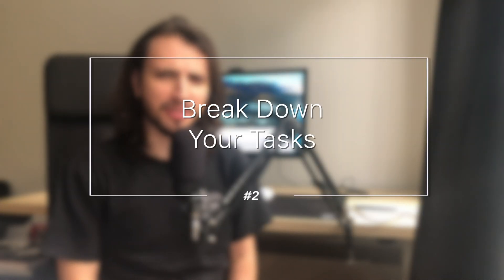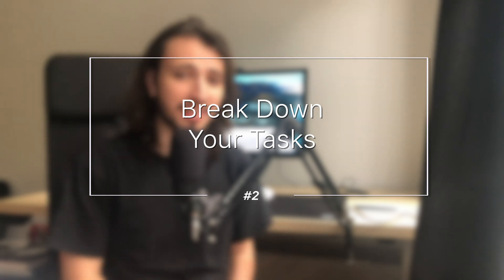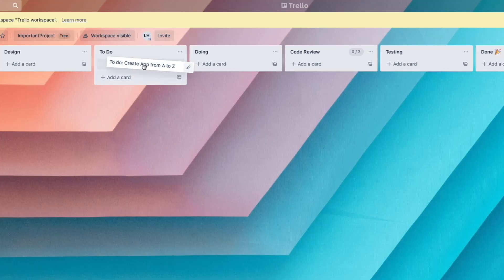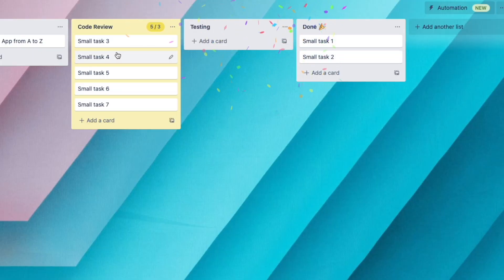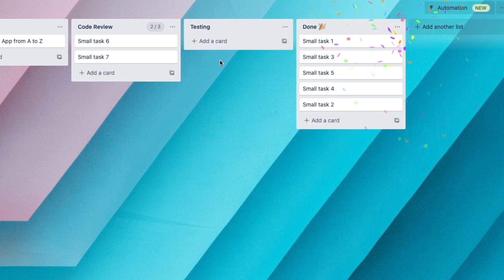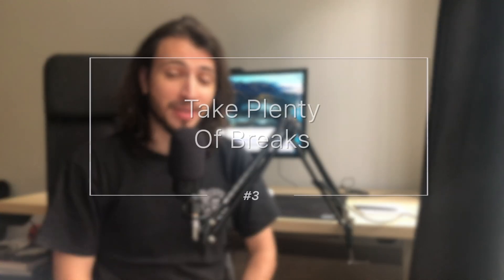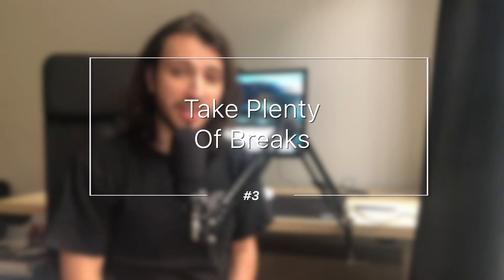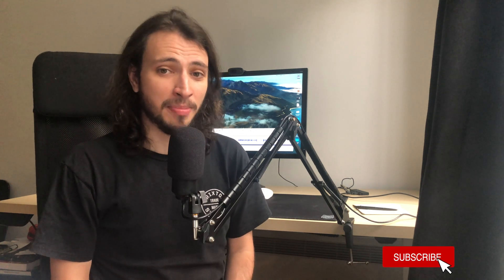Software Developer Productivity - 3 Tips To Reduce Mental Fatigue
Want to become an iOS Developer? 🖥 ▽
Sean Allen's -- iOS Dev Job Interview Practice - Take Home Project 🍏

One of the hardest part of software development and programming is overcoming mental fatigue when you face more complicated tasks. It's in the nature of software projects to be very complicated and often times very abstract so it's no wonder that it can sometimes get overwhelming. If you want to be able to work for longer, achieve more and generally be more productive as a developer, I think it's important to develop tools that will help you to navigate that feeling of mental fatigue. Today I want to share 3 tips that I personally use when working on software projects to reduce mental fatigue and improve my overall productivity.

📗 Cracking the coding interview
📘 The Pragmatic Programmer

💻 Laptop stand
🎤 Secondary microphone
📱 Moment wide angle lens
🧍 Standing Desk

0:00 Intro
0:21 Thank You Tilde
0:37 Tip #1
1:34 Tip #2
2:21 Tip #3
3:32 Outro